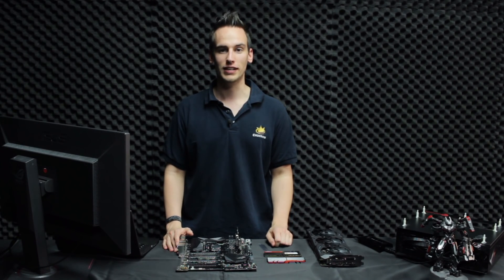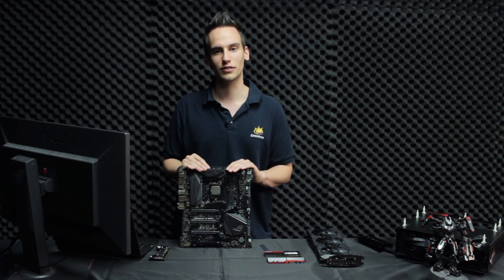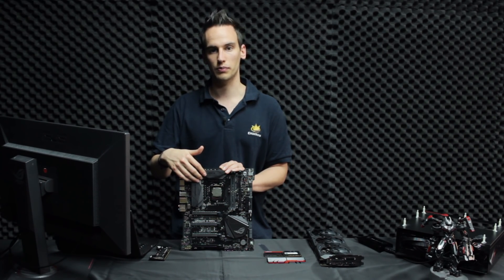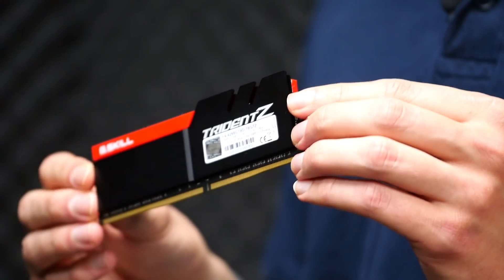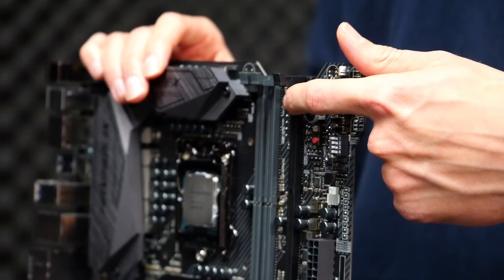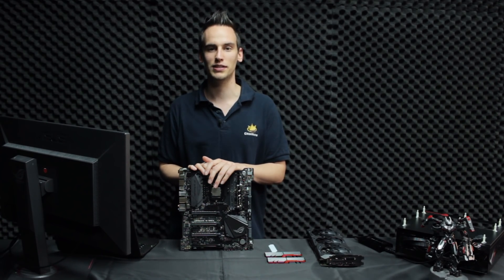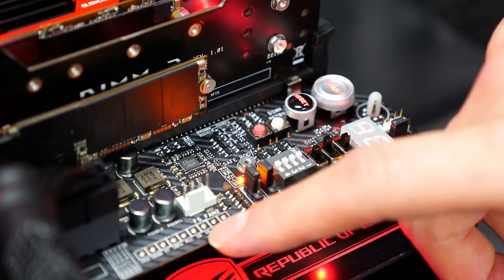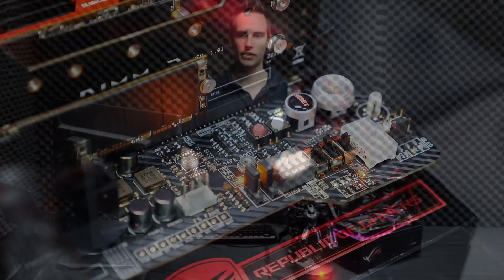ASUS MAXIMUS IX APEX Review and Overclocking Tutorial for Kaby Lake 7700K / 7600K [Part 1]